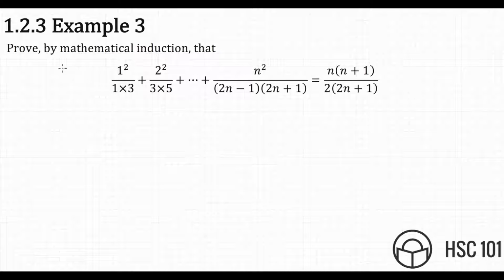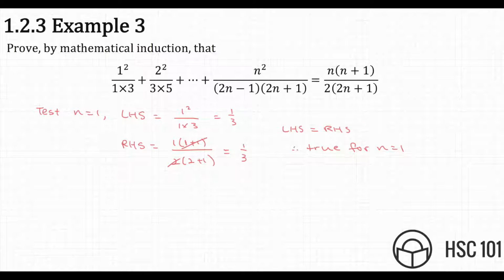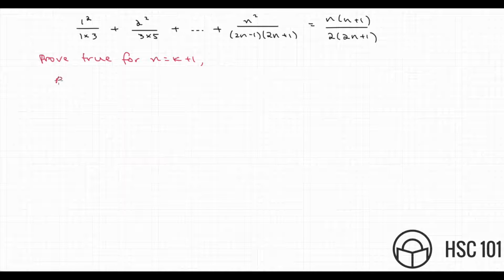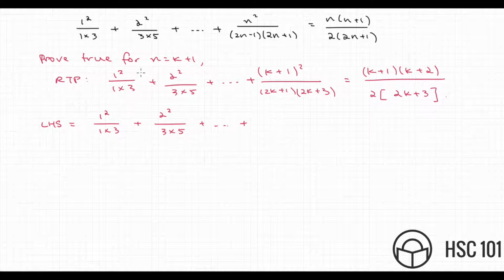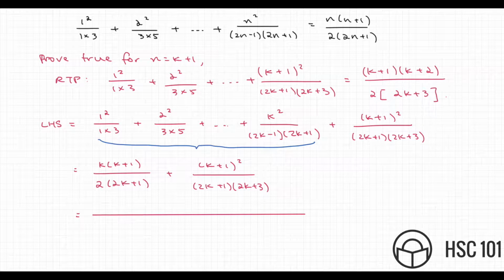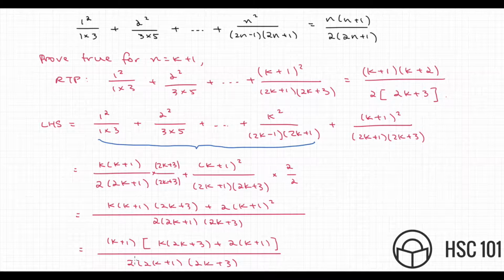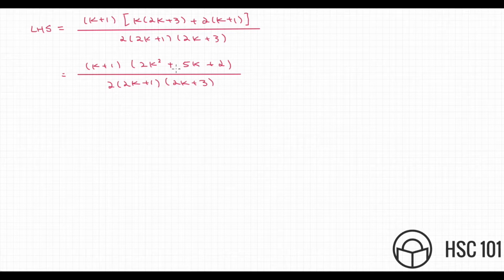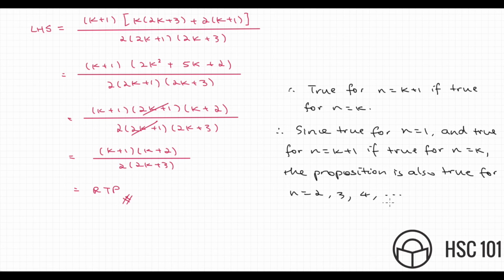Mathematical Induction - An Example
This video outlines the method of induction and applies it to prove a summation proposition.